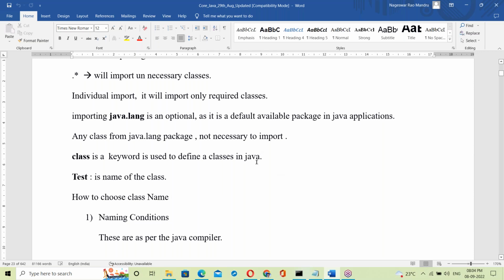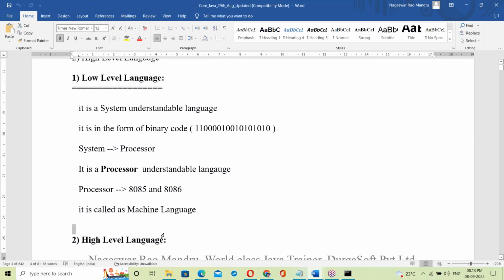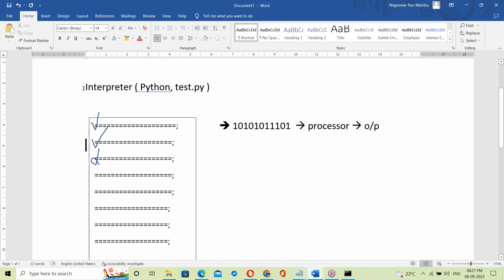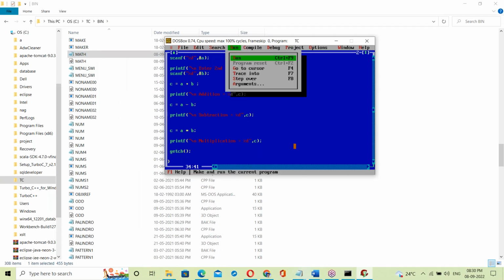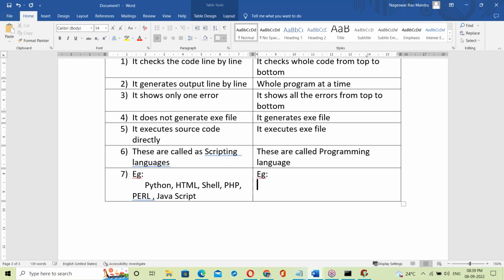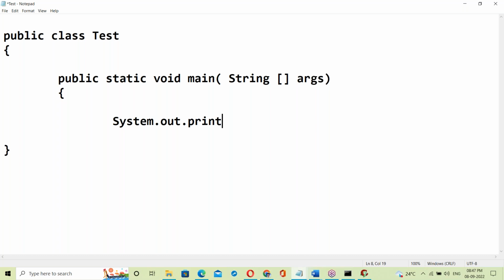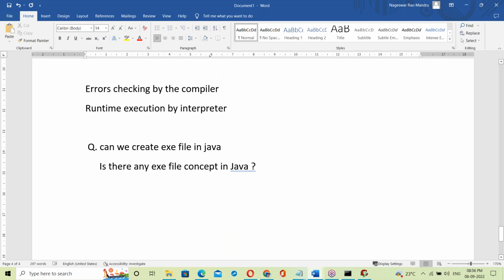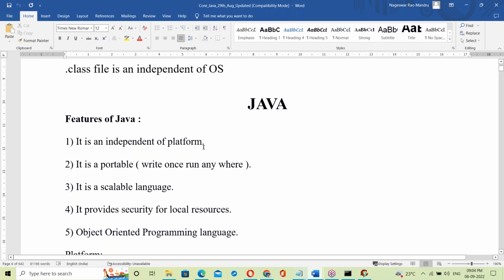CORE JAVA tutorials || Demo - 4 || by Mr. Nageswar Rao On 08-09-2022 @8PM IST